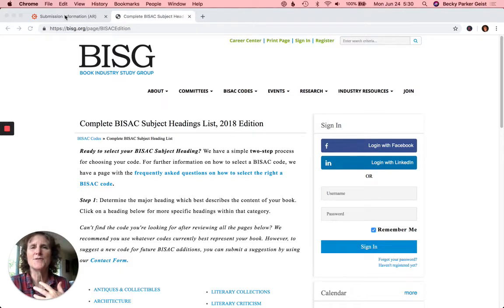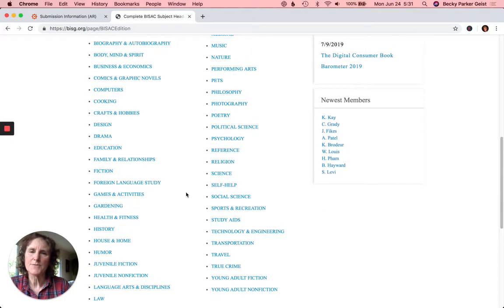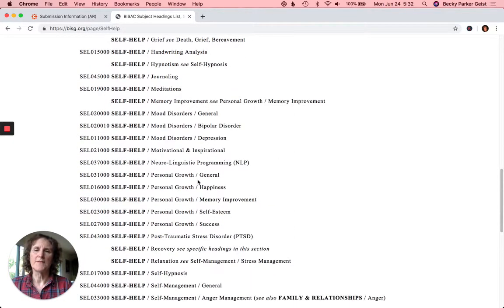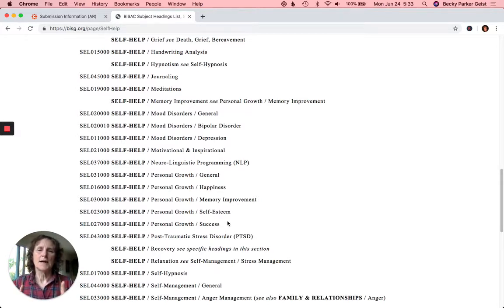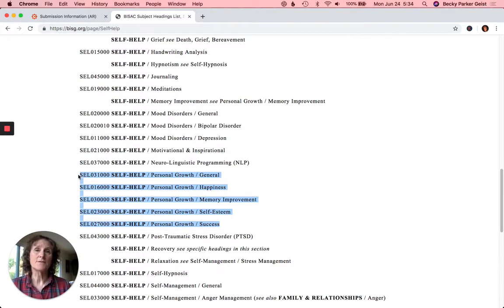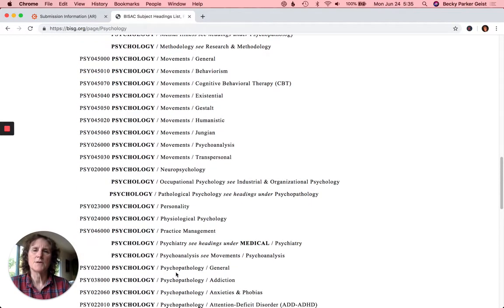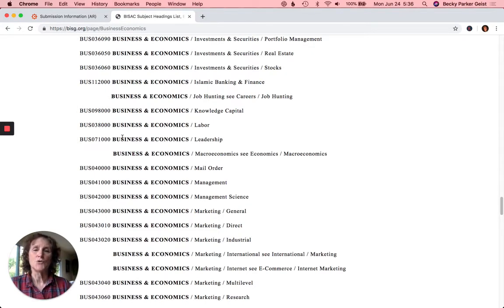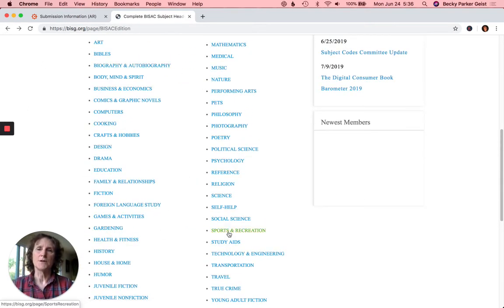How to choose BISACs or Genre Categories for your Audiobook or Book